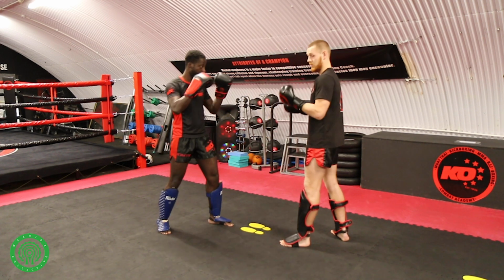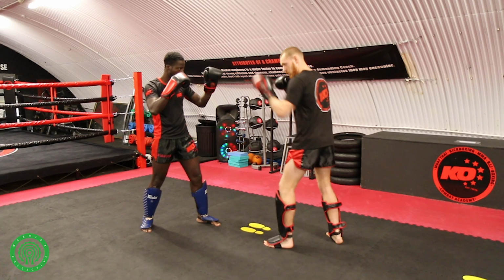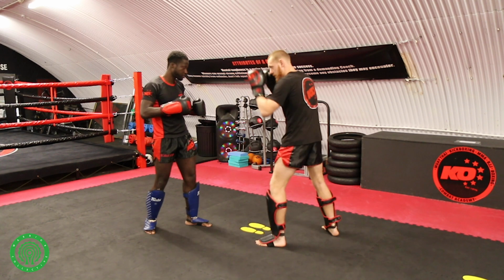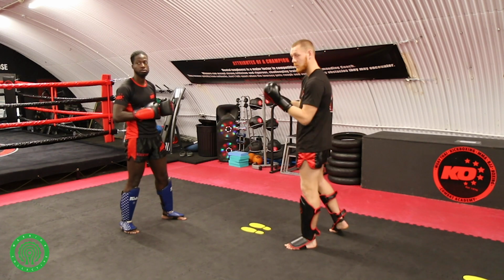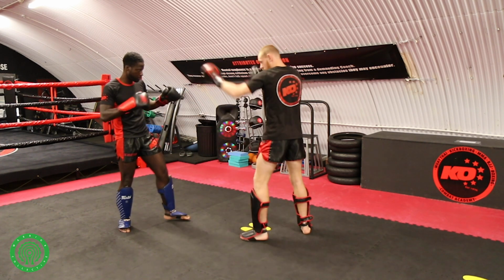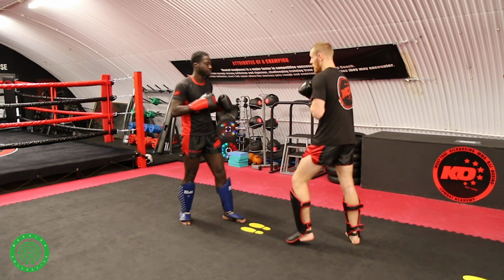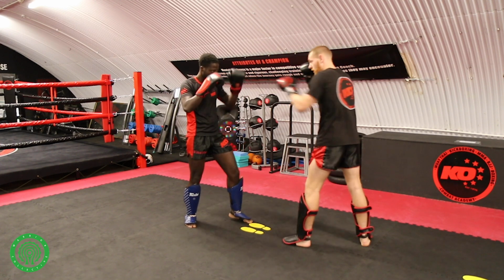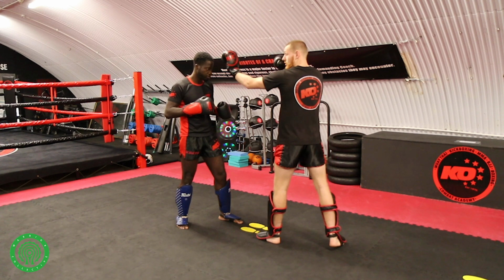3 Essential Ways to Use Measuring to Attack in Muay Thai with Bradley Heason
| 3 Essential Ways to Use Measuring to Attack in Muay Thai |

KO Combat Academy in London likes to utilise a three phase approach to fighting Muay Thai.  Phase 1 is measuring and this essentially is how you gauge or control distance before attacking, moving or resetting.

Thanks for watching, I hope you enjoyed watching this 3 Essential Ways to Use Measuring to Attack in Muay Thai video,  please like, share and don't forget to SUBSCRIBE to Warrior Collective for more great videos each week!!

WELCOME TO THE BEST ONLINE MARTIAL ARTS RESOURCE IN THE WORLD

JOIN THE WARRIOR COLLECTIVE COMMUNITY